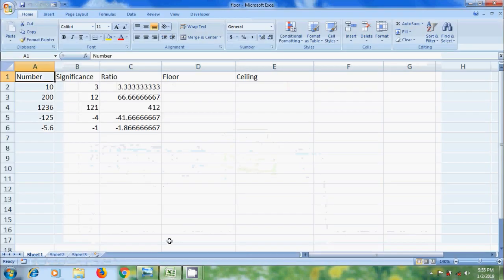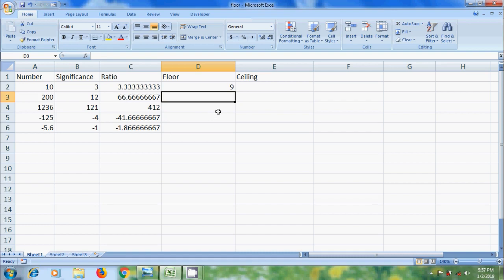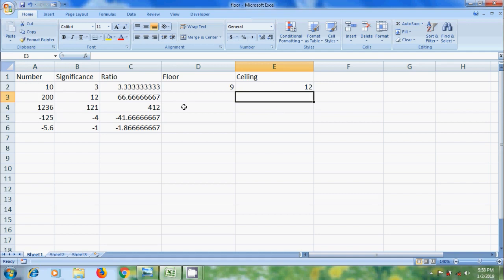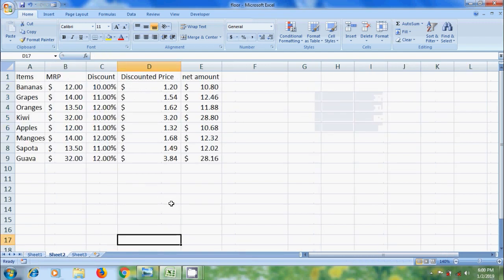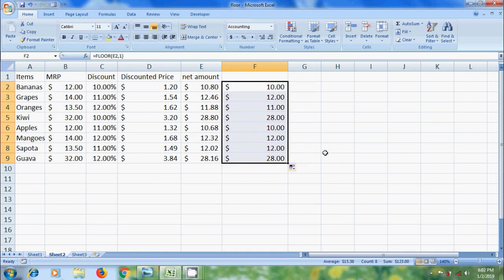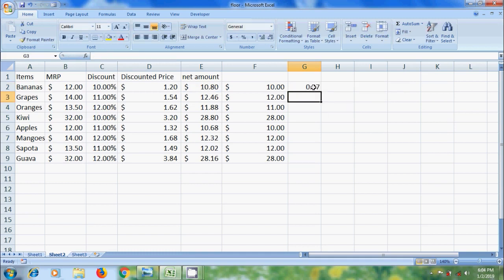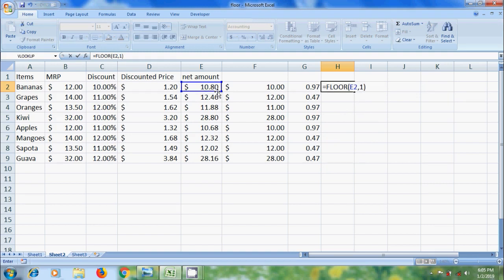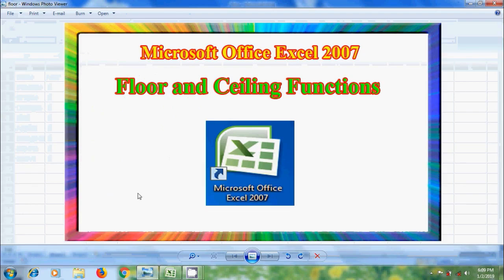Excel 2007: how to use floor and ceiling functions in excel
In this tutorial, I have shown how to use floor and ceiling functions in Microsoft Office Excel 2007.

Excel floor function rounds a given number down to the nearest multiple of specified significance, whereas ceiling function rounds a given number upto the nearest specified multiple.